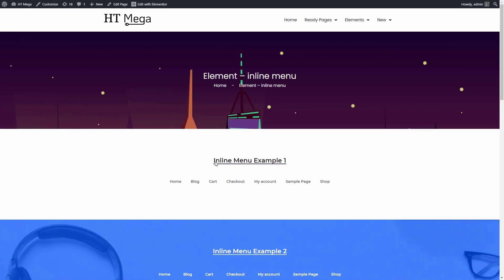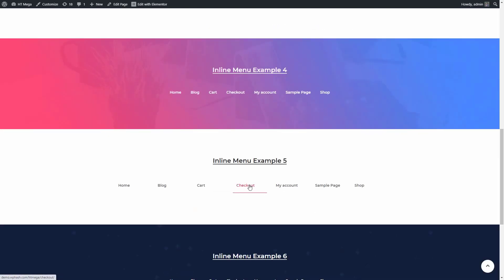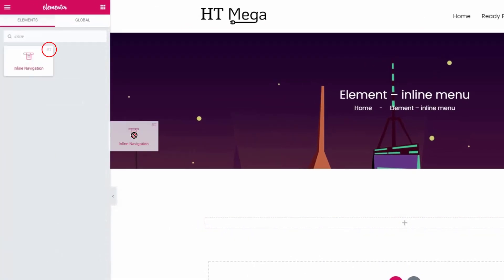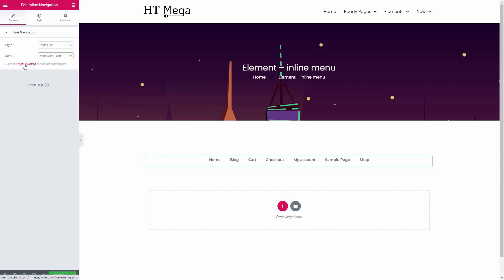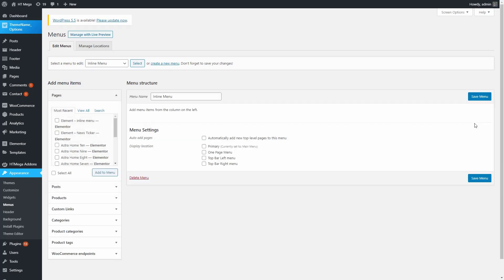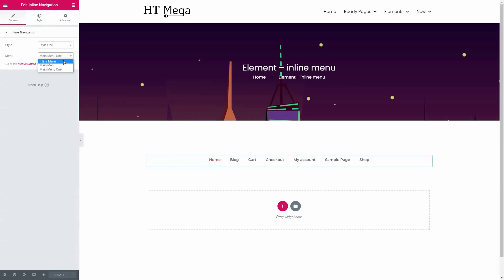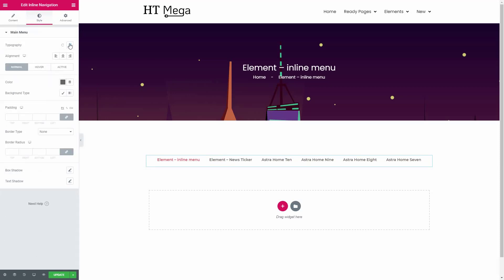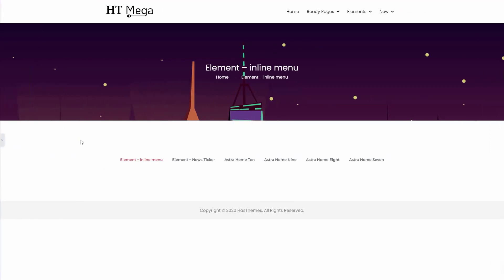How to add Inline Navigation Widget using HT Mega Elementor Addon | Part 35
Today we're going to be guiding you through a step by step tutorial on how to add an inline navigation widget onto your page.